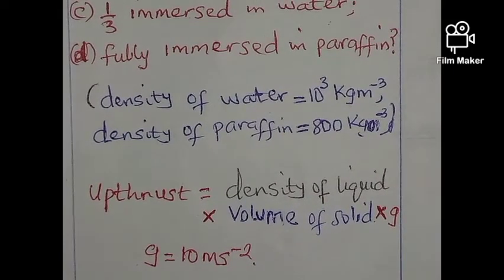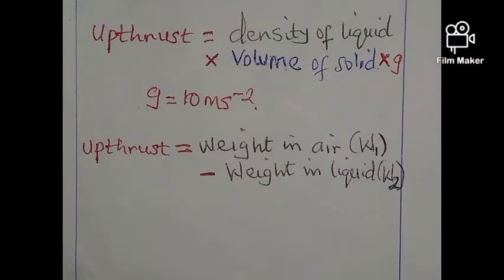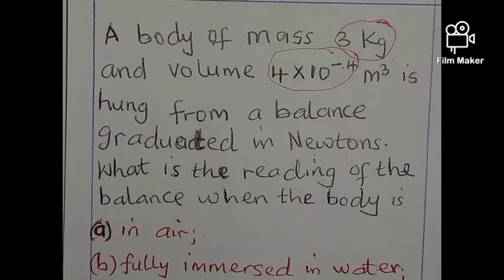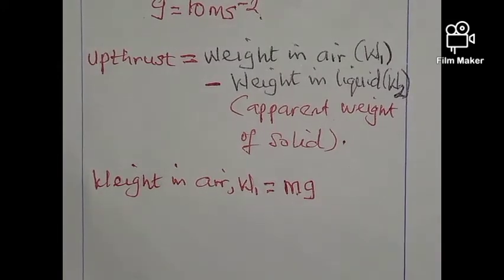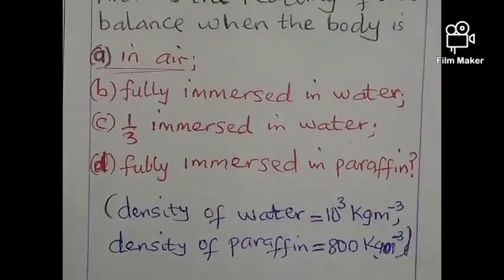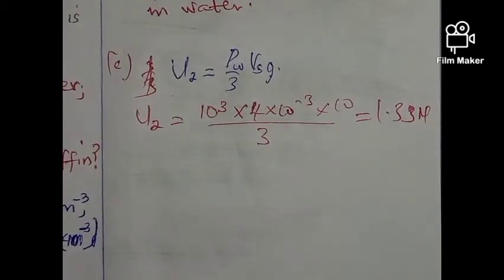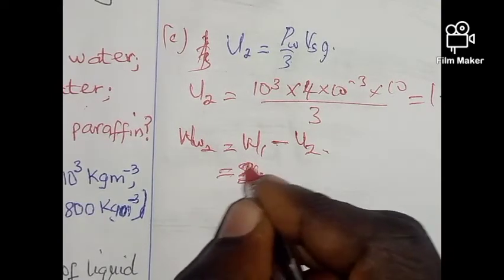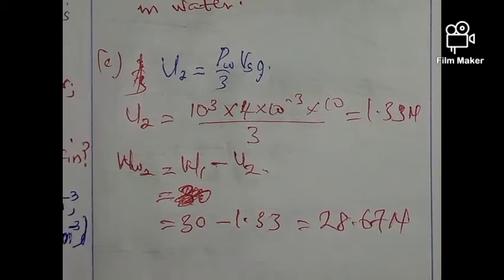Equilibrium in Fluids. Archimedes Principles and the Principle of Floatation. Worked examples.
Calculations of Upthrust, Apparent Weight and reading on balances when an object is immersed in a fluid (liquid or gas)